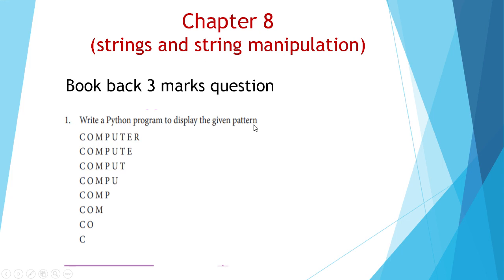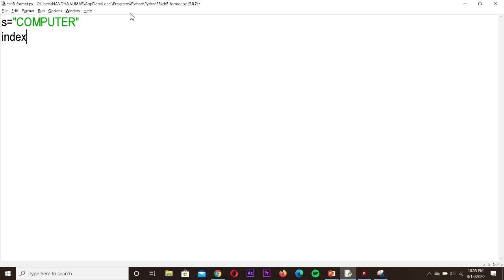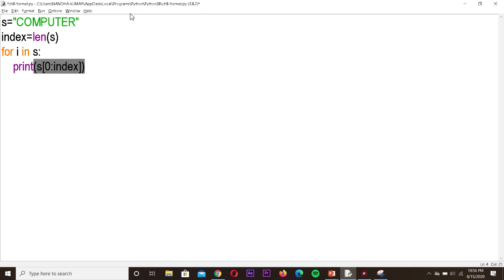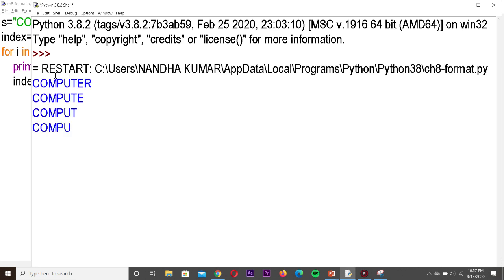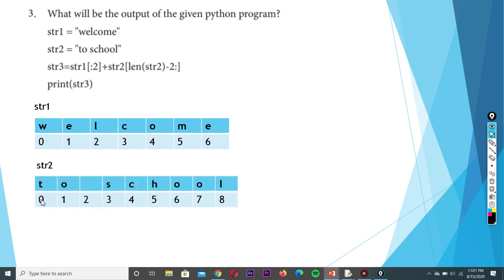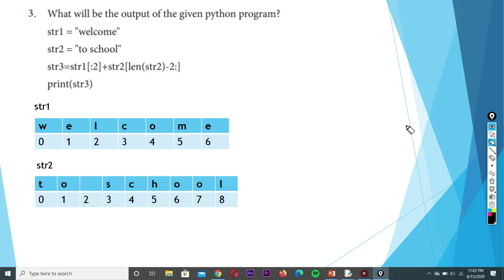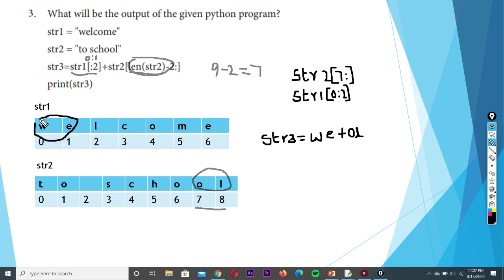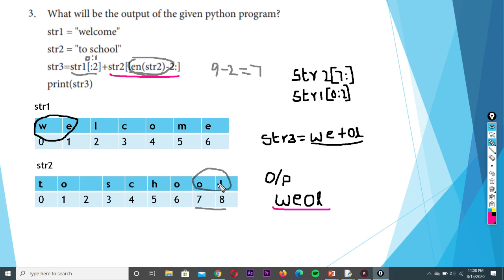12th computer science chapter 8|string and string manipulation |python string pattern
This video explains  12th computer science chapter 8-string and string manipulation python string pattern-exercise program
Standard 12th computer science chapter 8
Computer science class 12 python
Computer science class 12 python string